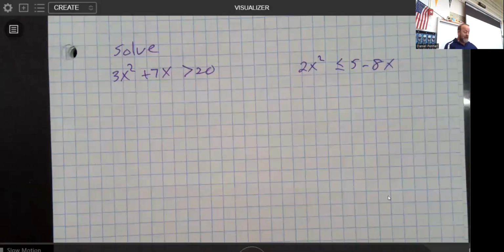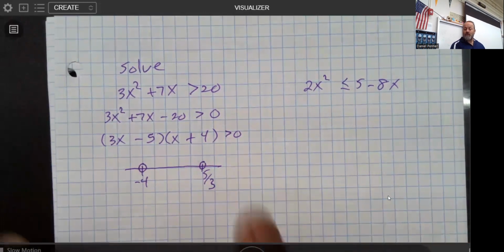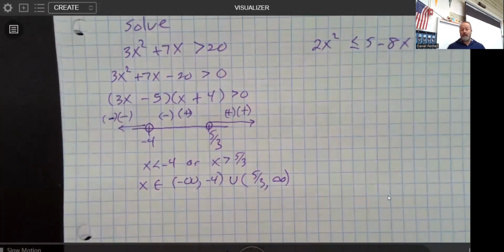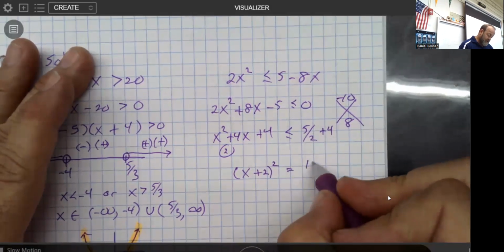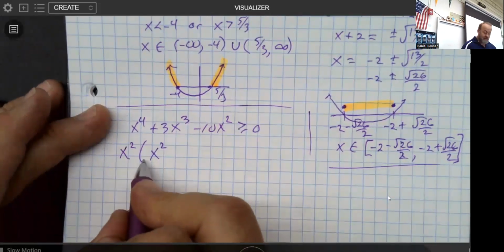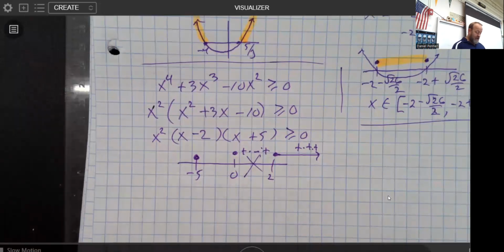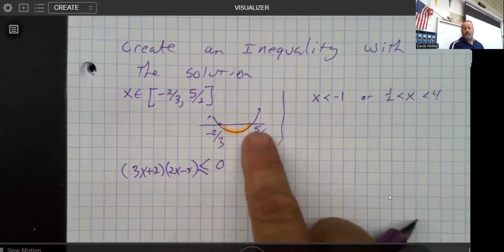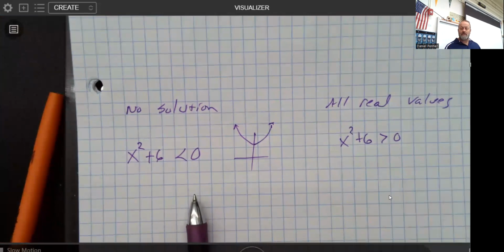Prereq #4 Non-Linear Inequalities